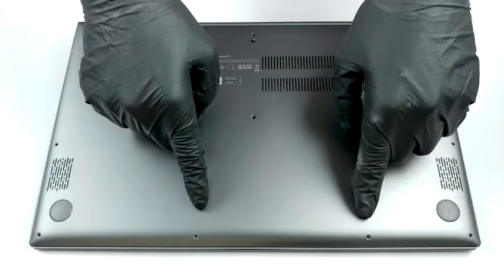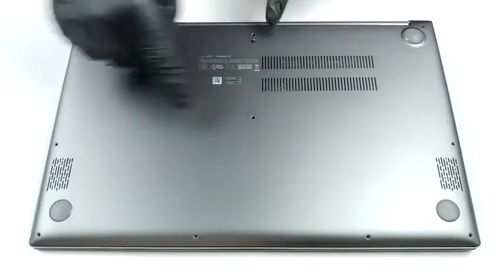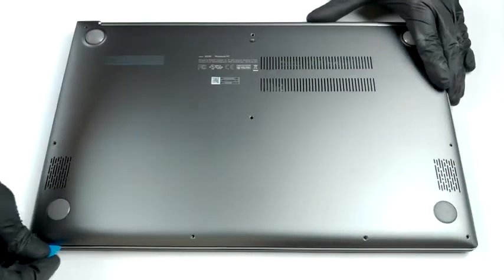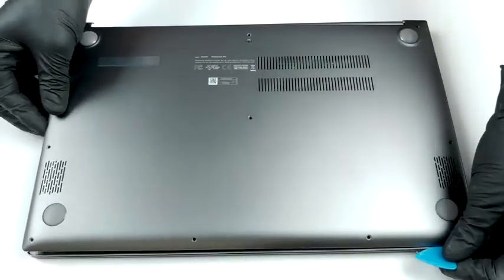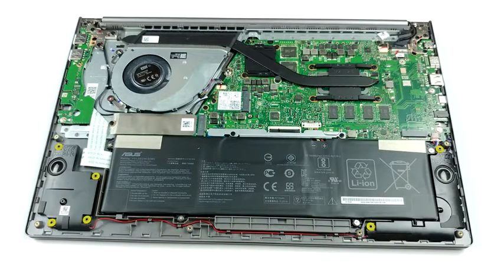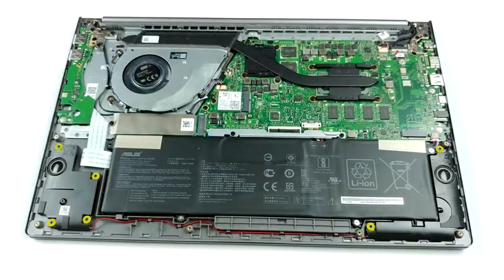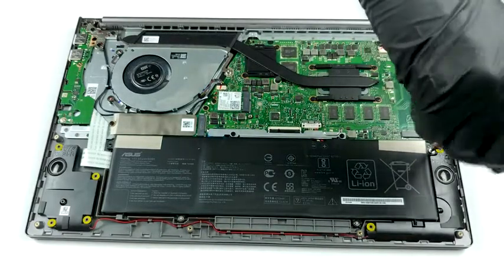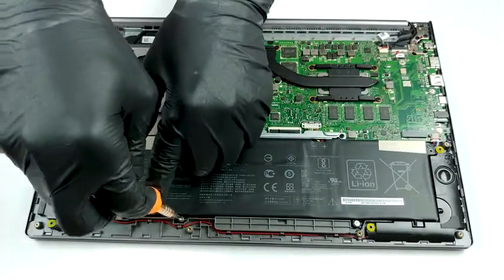2020 ASUS VivoBook S15 S533 disassembly and upgrade options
ASUS VivoBook S15 S533 Thin and Light Laptop, 15.6” FHD Display, Intel Core i5-10210U CPU, 8GB DDR4 RAM, 512GB PCIe SSD, Windows 10 Home, Indie Black, S533FA-DS51

2020 Newest ASUS VivoBook 15.6" FHD Thin Light Business Student Laptop, AMD Ryzen 5 3500U(Beat i7-7500U) 8GB RAM 128GB SSD+ 500GB HDD, Radeon Vega 8, Fingerprint, HDMI, USB-C, Win10, w/GM Accessories

ASUS VivoBook S15 S533 Thin and Light Laptop, 15.6” FHD Display, Intel Core i7-10510U CPU, 16GB DDR4 RAM, 512GB PCIe SSD, Fingerprint Reader, Windows 10 Home, Dreamy White, S533FA-DS74-WH

Amazon disclosure :

WealthD Tech Videos] is a participant in the Amazon Services LLC Associates Program, an affiliate advertising program designed to provide a means for sites to earn advertising fees by advertising and linking to Amazon.com.